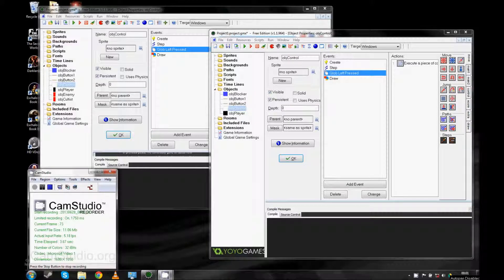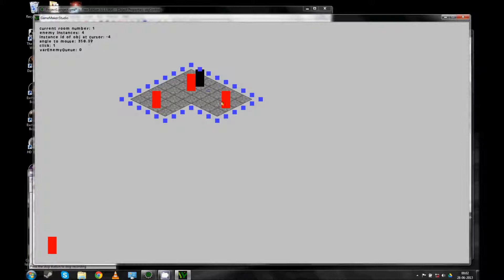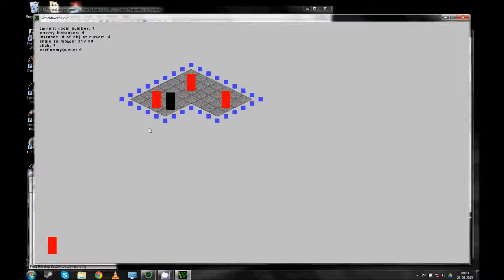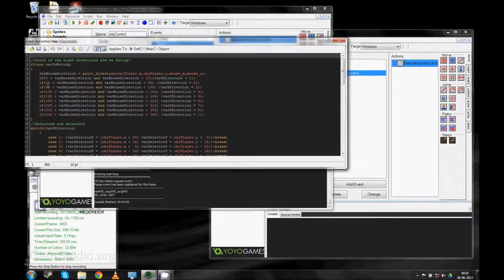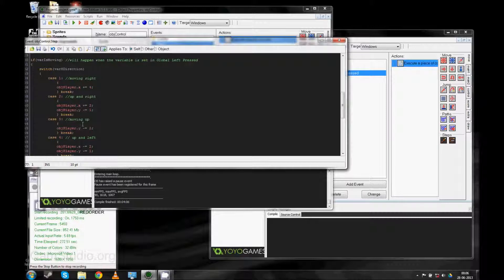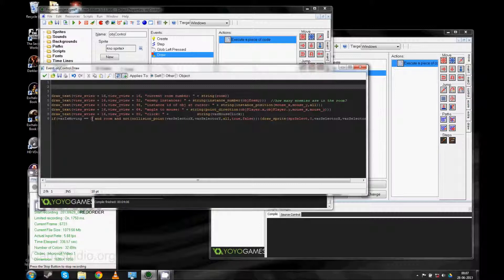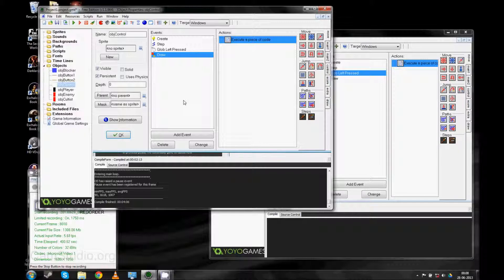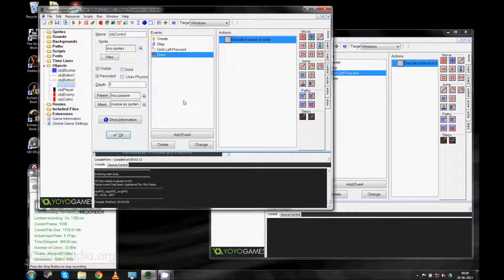Noob Programming Documentary Episode 4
Sorry about all the "ehhhh"s.

This time I´ve added a small blue circle that shows where the playerobject will end up when you click and I´ve added some red retangles that I plan on turning into full blown enemies in time. What's a fantasy rpg without enemies, right? We must have something to fight, kill and loot...

I forgot to mention that if anyone watching this has any comments I´d be really happy for them. Any suggestions and questions are also very welcome!